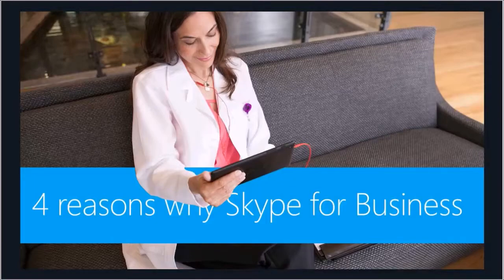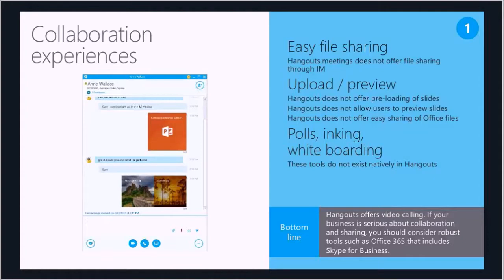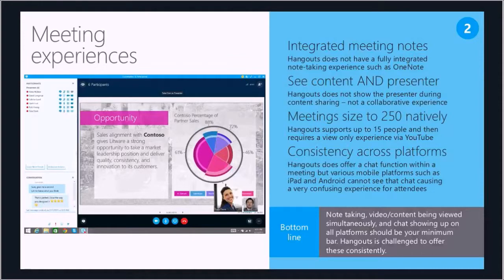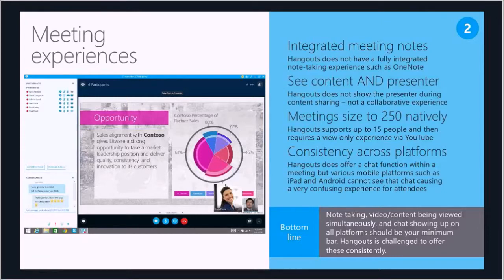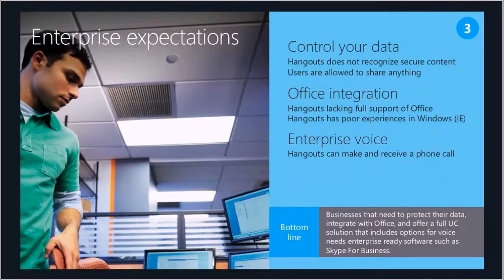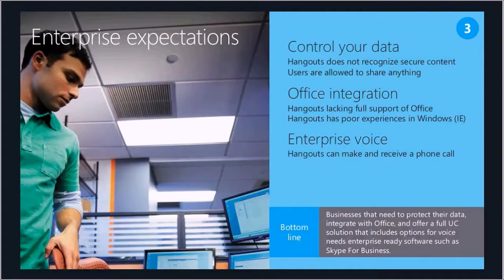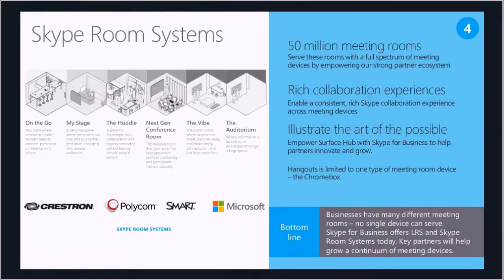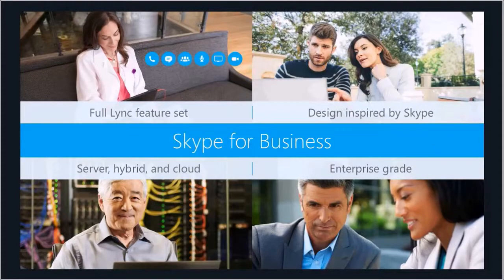Why Choose Skype for Business over Google Hangouts?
In recent months, Google has also adjusted it's offering to Google Hangouts.